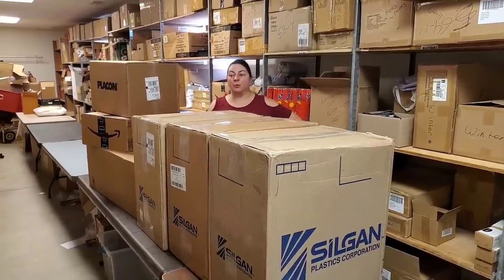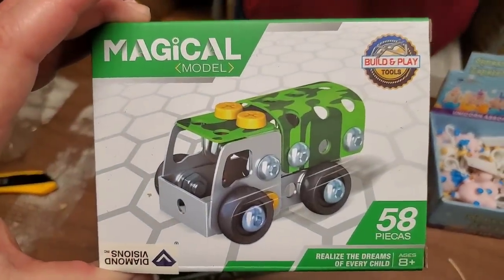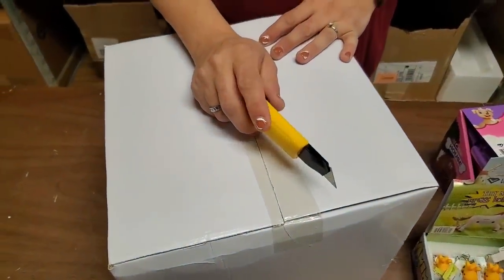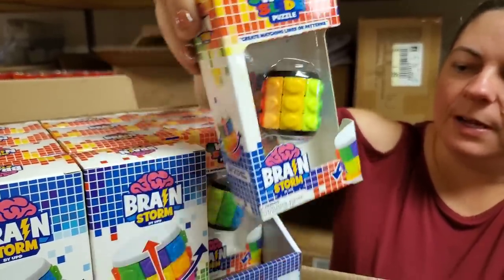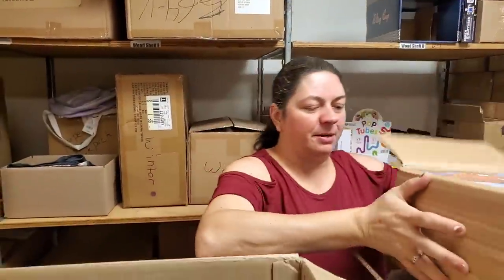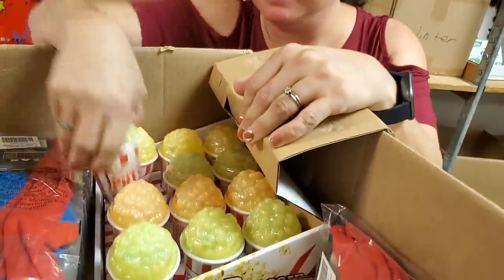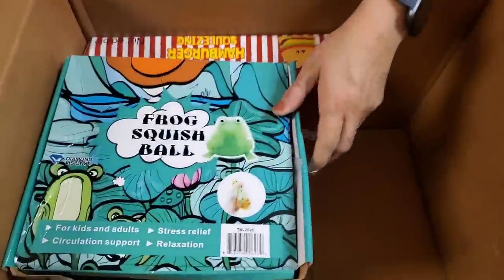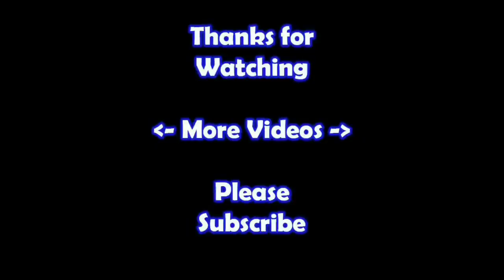Unboxing 6 Huge boxes of products & we found Dinosaurs & Unicorns - Check it out!!!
We unbox this entire table of boxes and find so many amazing items check it out!
you can get the items at
Hooked on Pickin' - Website & Store: